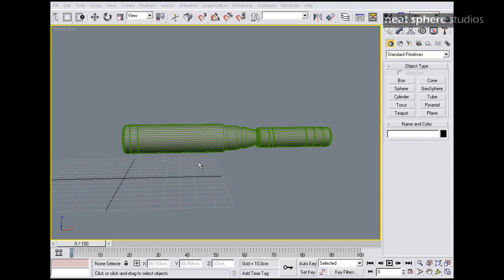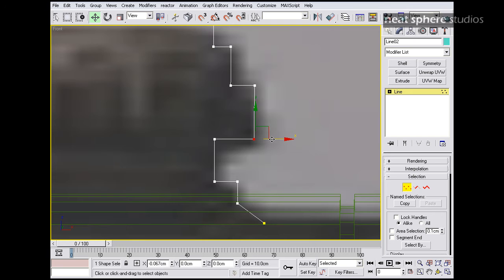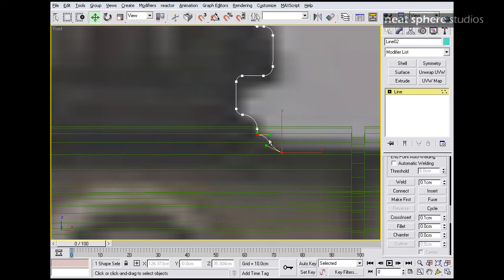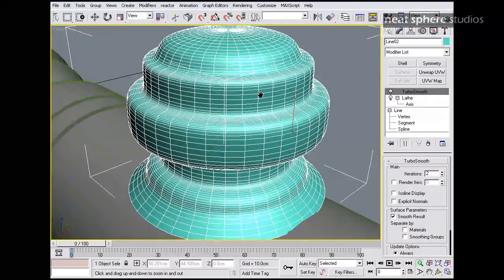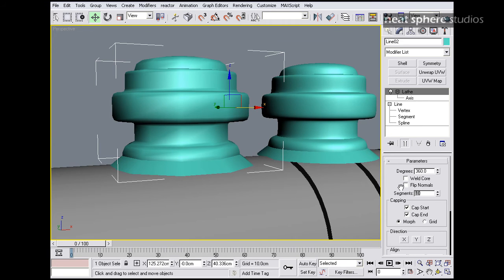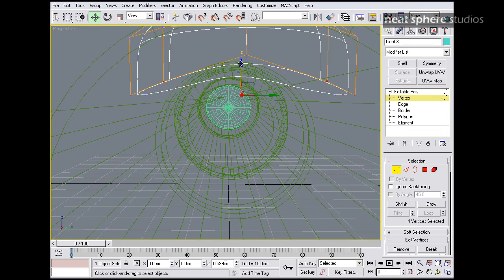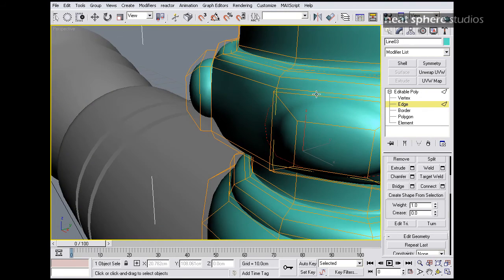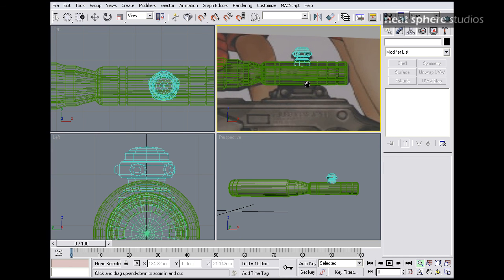Build a Rifle Part 3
Learn to build a 3D model of a fantasy rifle in 3DS Max with Autodesk Certified Instructor Stephen Rea from Neat Sphere Studios.